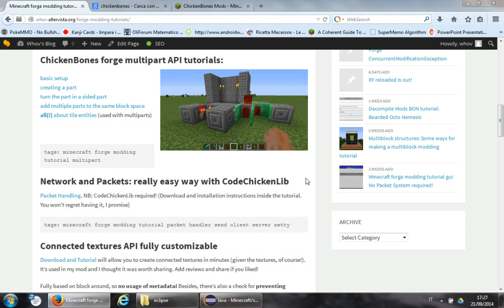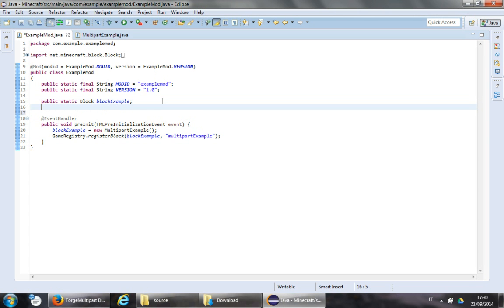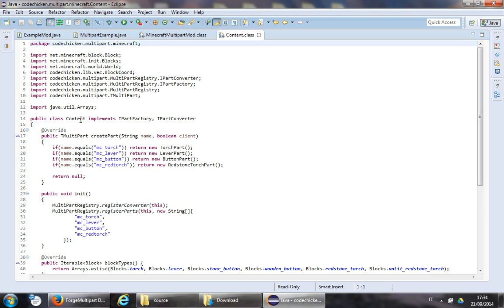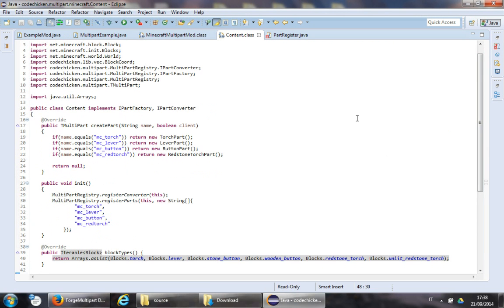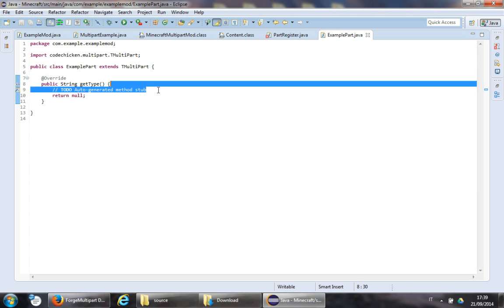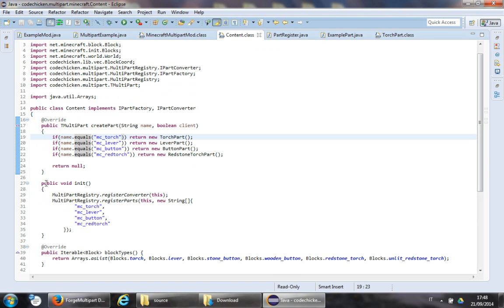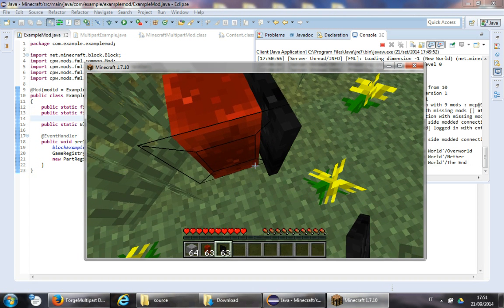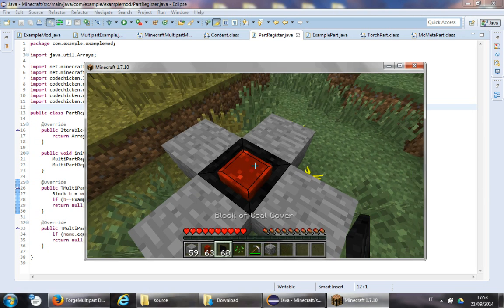Forge Multipart modding tutorial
Teaching how to use forge multipart by ChickenBones to create your custom multipart that can receive microblocks. More coming up!